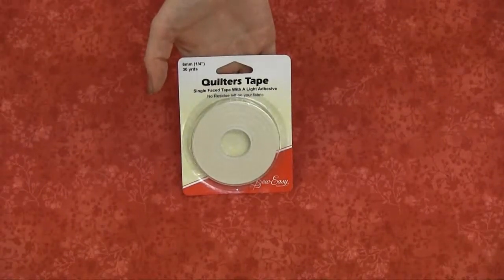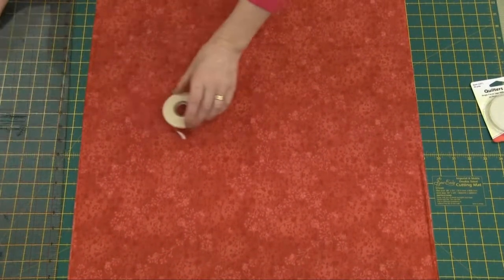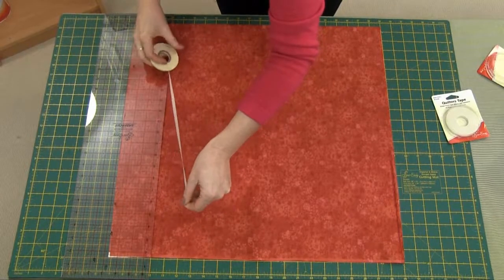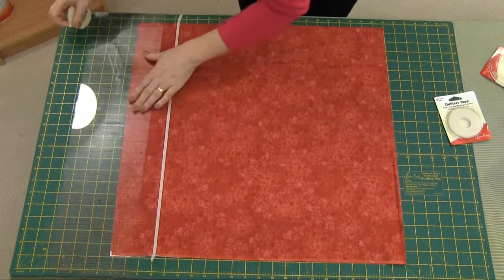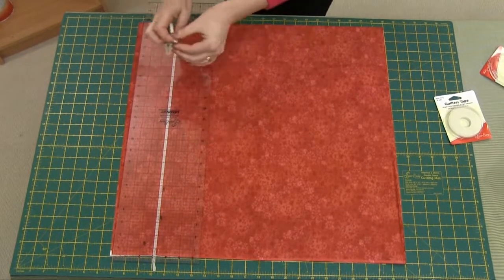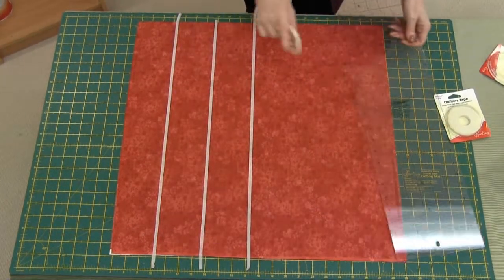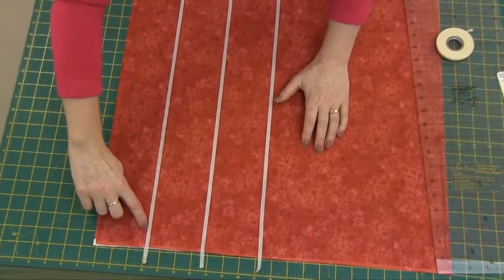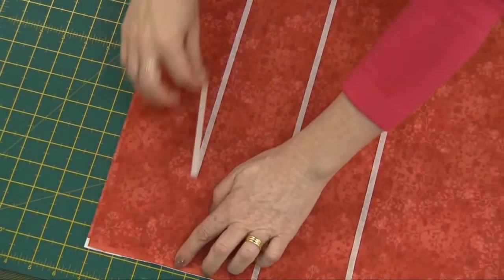Sew Easy Quilters Tape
Monica Poole shows you how you can mark out your fabric using Sew Easy's new quilters tape. Easy to apply and peel off without leaving any residue behind!